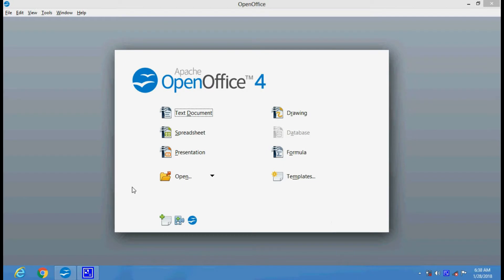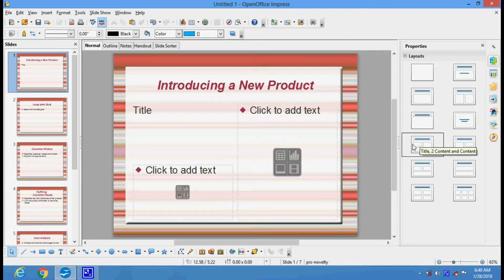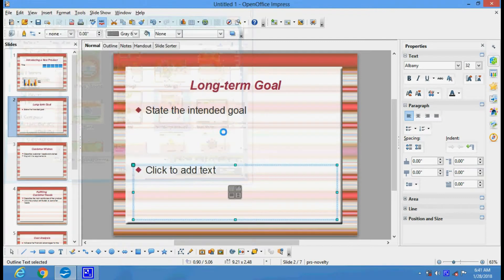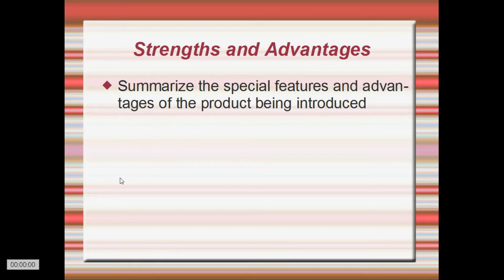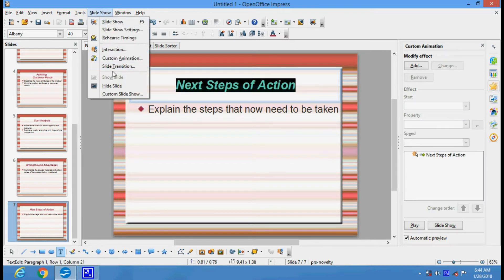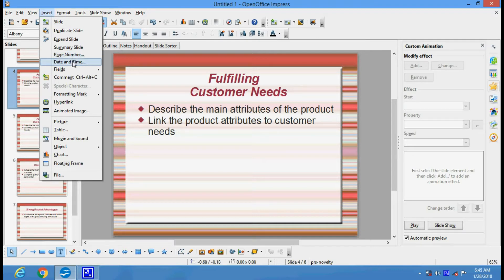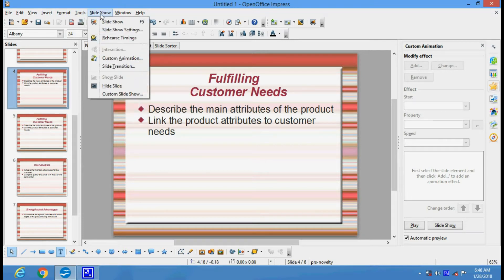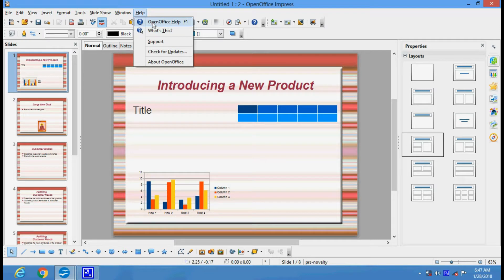Basic Introduction to Open Office Impress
This video tutorial is a basic introduction to Open Office Impress. It will help you in understanding and learning the basics of Open Office Impress.